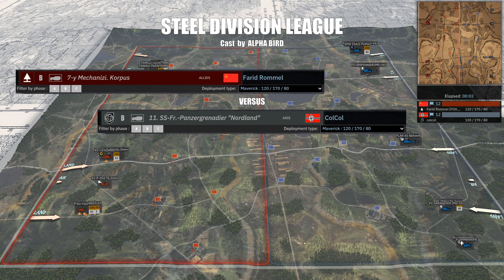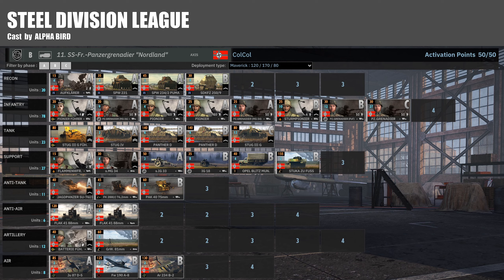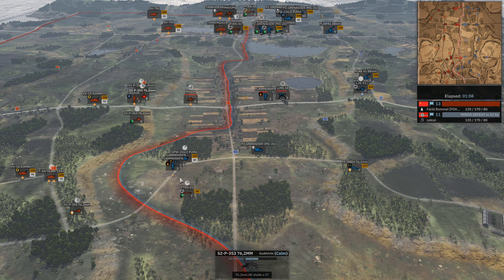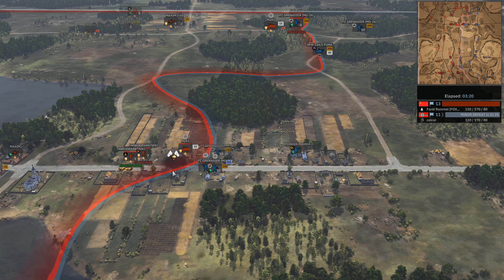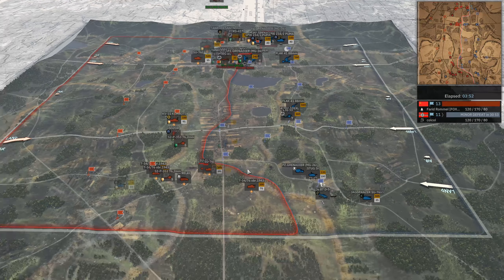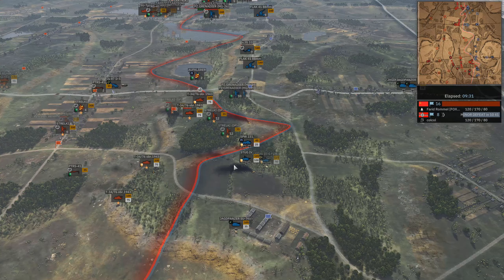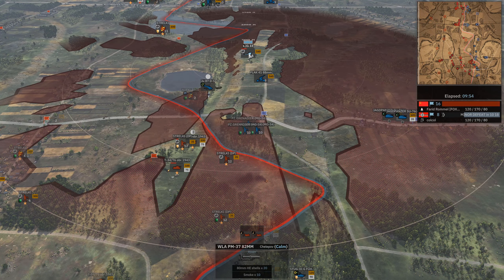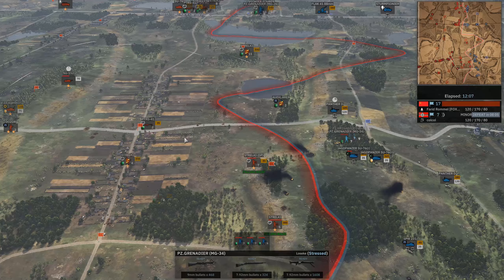Farid Rommel vs Col Col | Steel Division 2 | League Season 6 | WW2 RTS Competitive 1v1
This is Steel Division League Season 6.  The very best Steel Division 2 players, playing 1v1 competitive.  Cast by Alpha Bird.  If you enjoy the cast feel free to drop me a Super Thanks! to help support me to make future videos.

Veterans of Virtual Wars Discord (10v10 focused group)